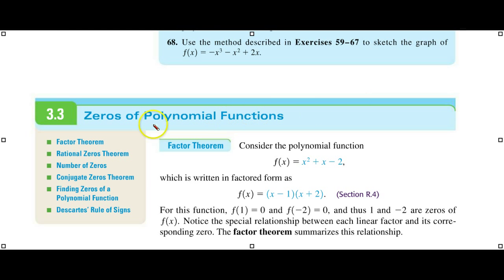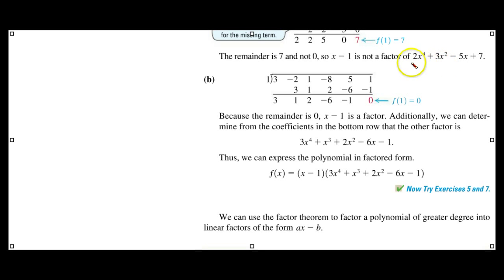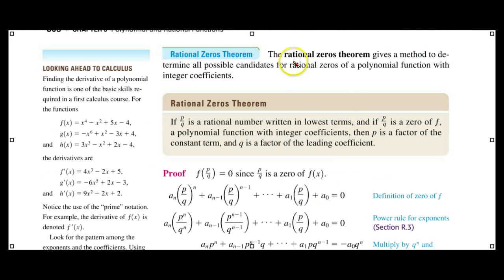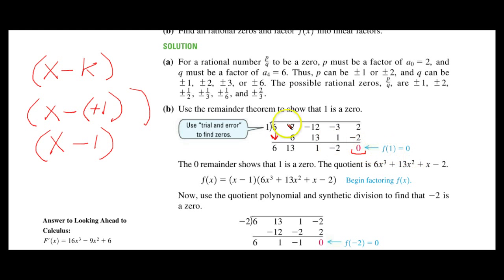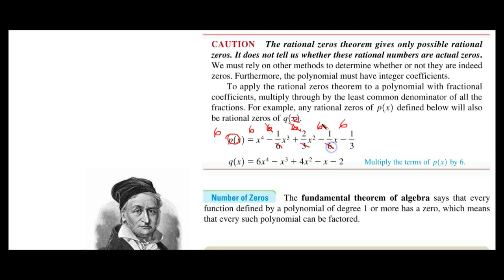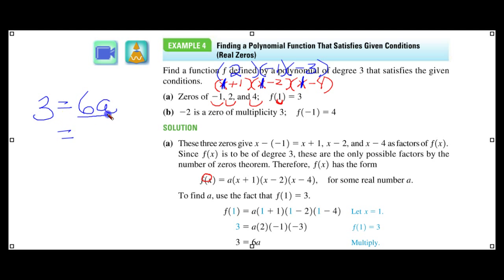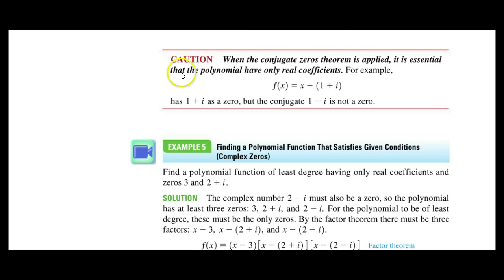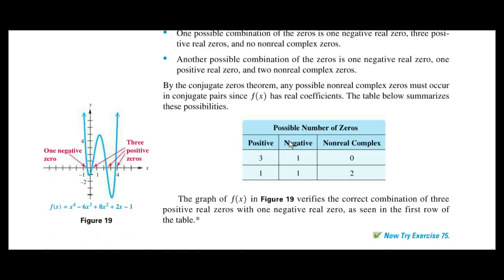M1110 TB 3.3 Zeros of Polynomial Functions